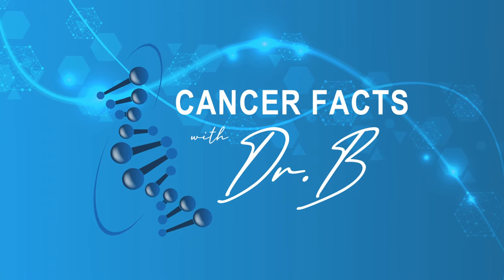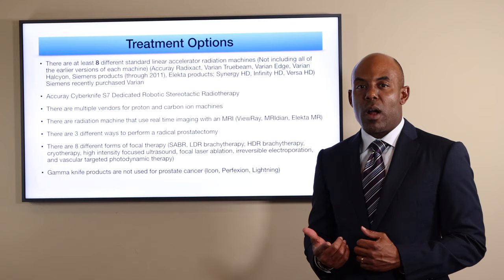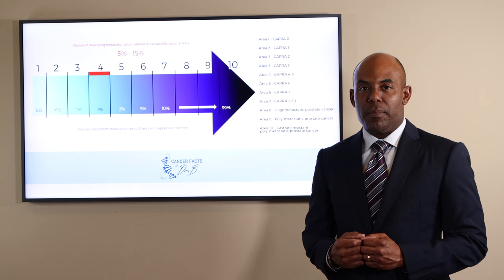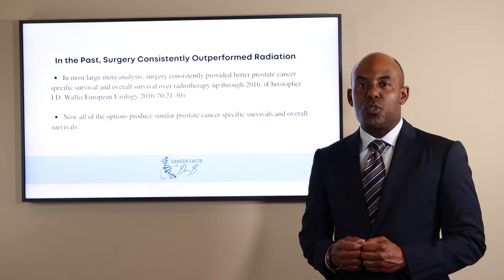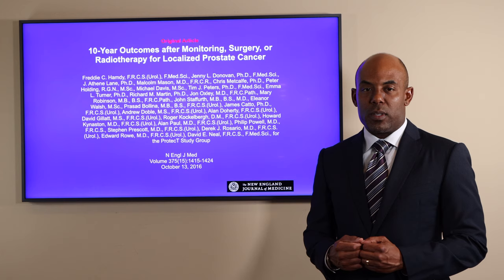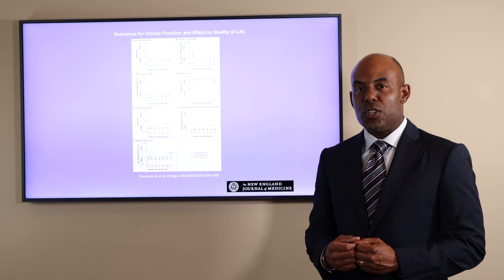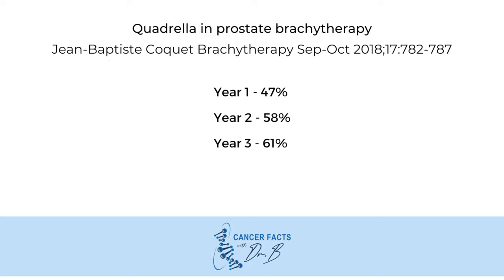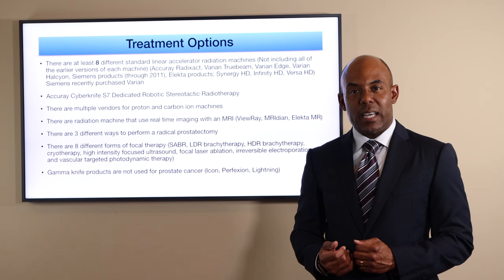What are the treatment options for low risk prostate cancer?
There are 7 treatment options for low risk prostate cancer. However, most shared decision making discussions begin with the role of active surveillance or observation. This video can help you decide which treatment, if any, is right for you.